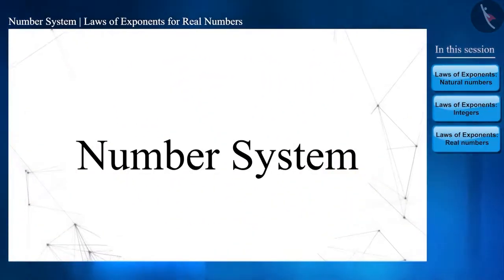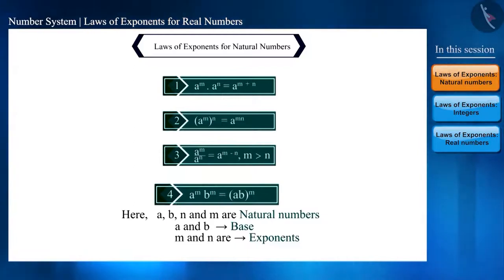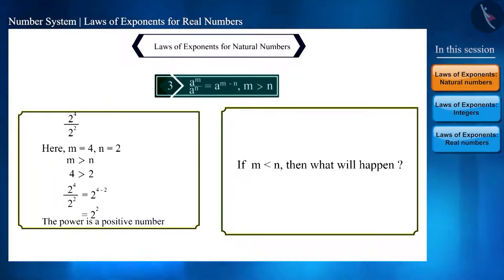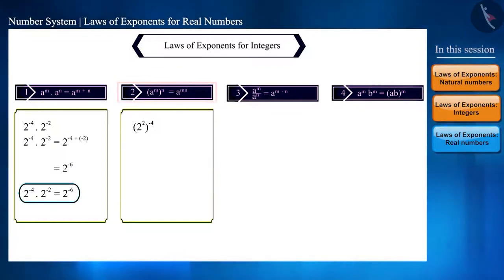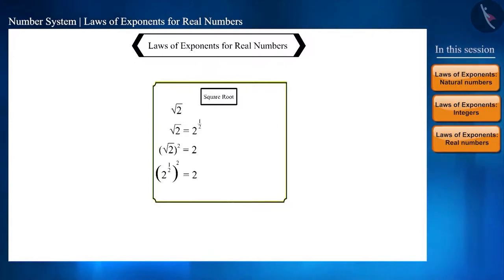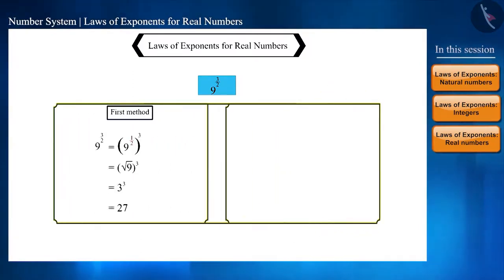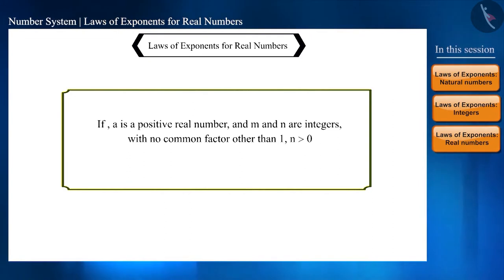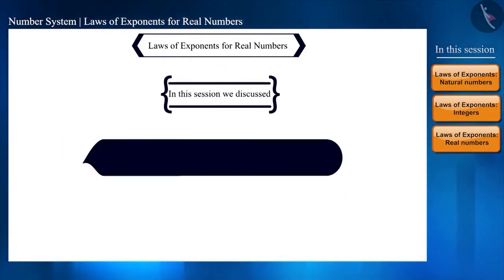Laws of Exponents for Real Numbers | Part 1/3 | English | Class 9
Laws of Exponents for Real Numbers | Part 1/3 | English | Class 9 | NCERT

Laws of Exponents for Real Numbers | Real Numbers | Grade 9 | NCERT | Number Systems

Welcome to part 1 of Laws of Exponents for Real Numbers. In this video, we will discuss the concept of Laws of Exponents for Real Numbers.

Part 2 :
Part 3 :